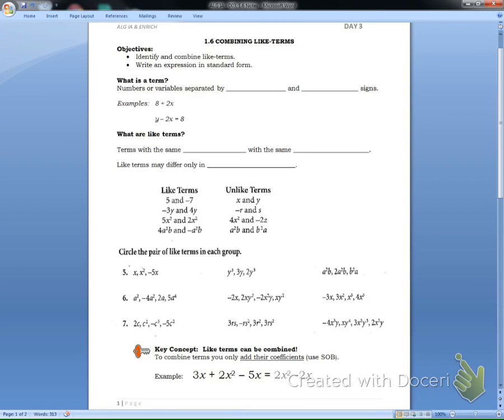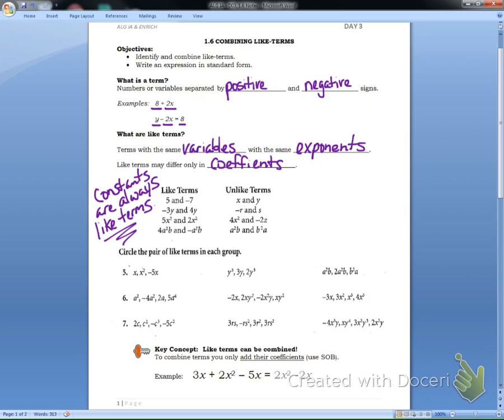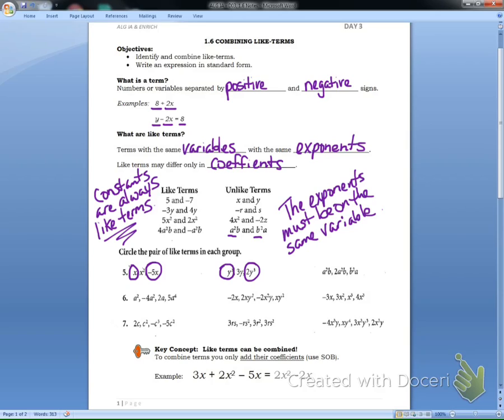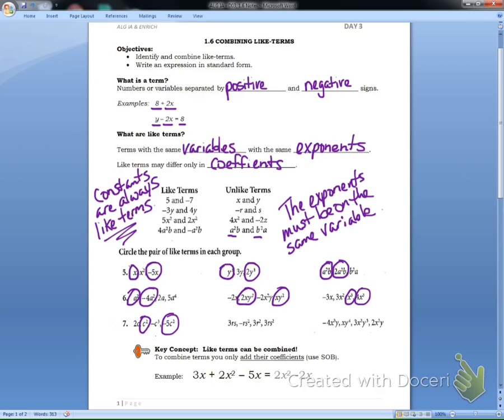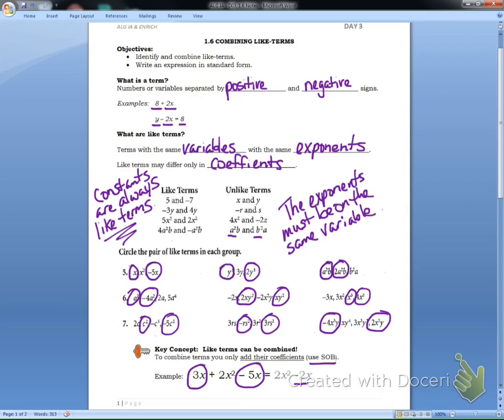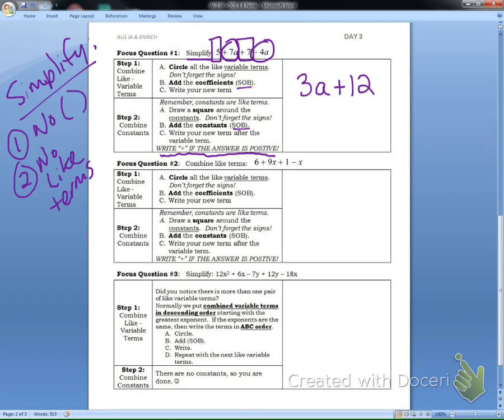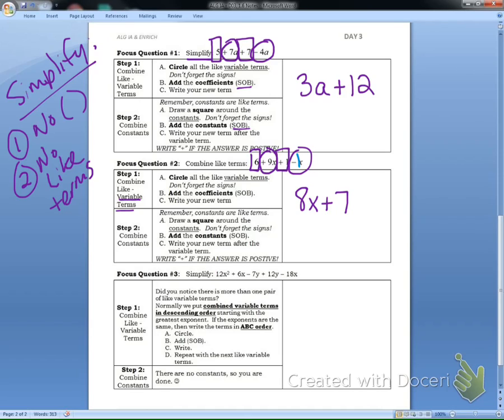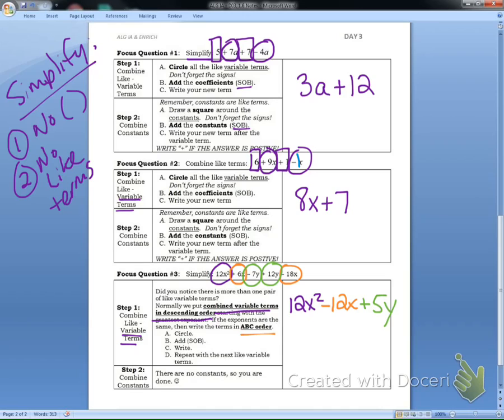ALG IA - DAY 3, 1.6 Combining Like Terms